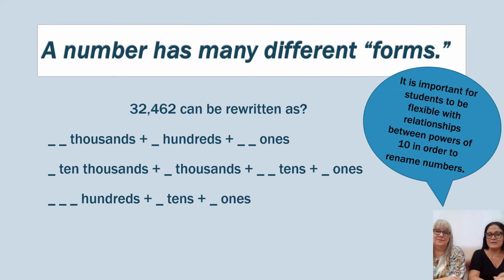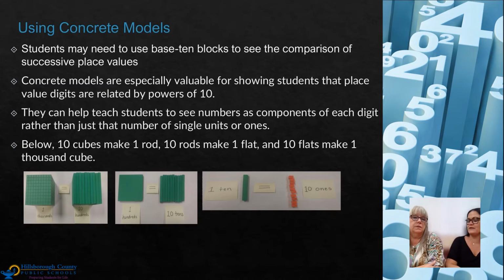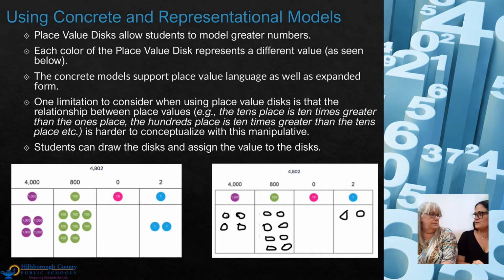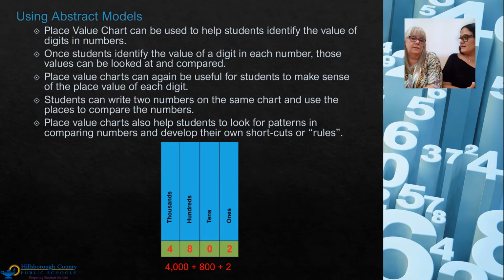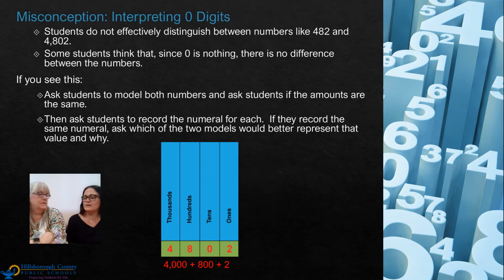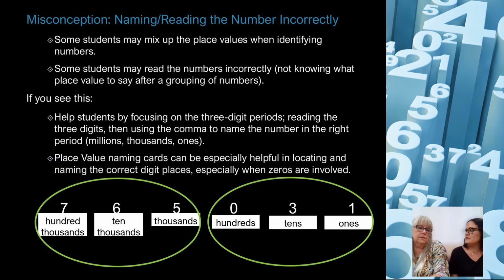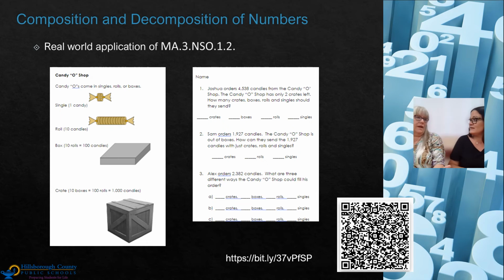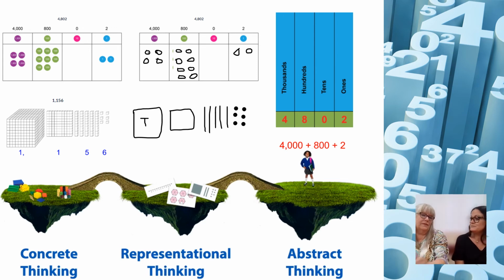G3 U1 Math Dive in Five - Place Value Relationships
This edition of Dive in Five explores the place value relationships between ones, tens, and hundreds.  Students will use various models and begin to notice the base-ten relationships and patterns between ones, tens, and hundreds.  Students will also learn how to read and write numbers correctly in various forms.